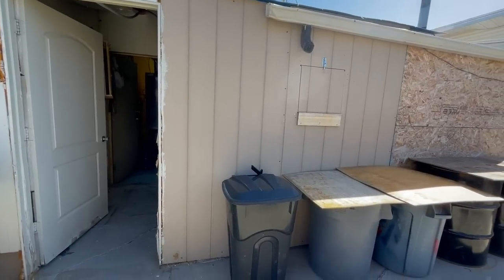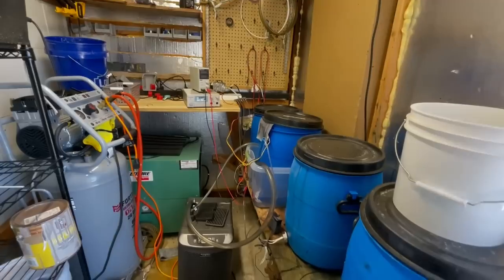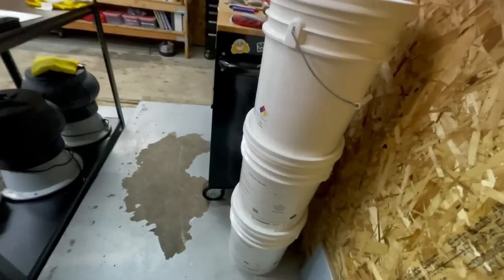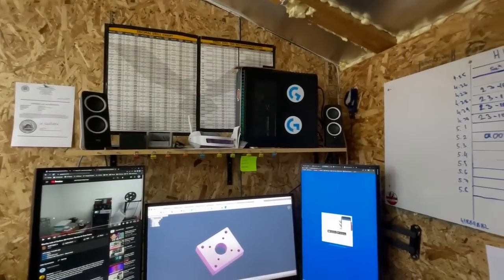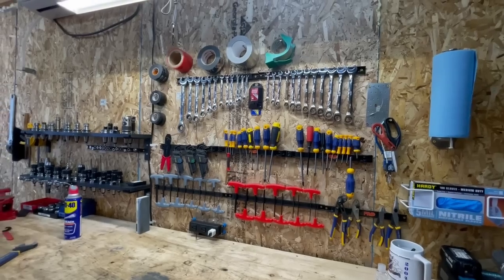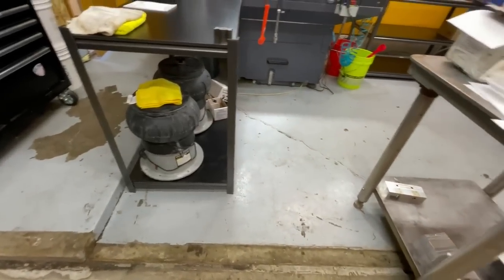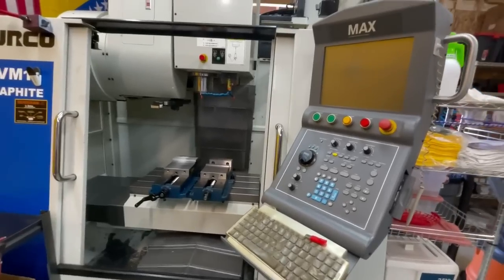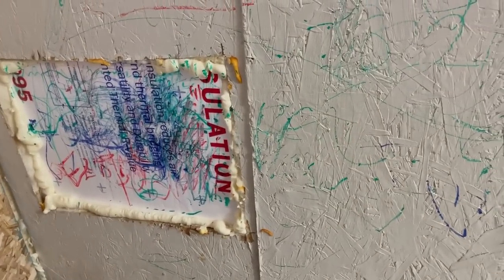Starting a Machining Business: E.M. Machining Works’ Journey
In today's video, Jasko takes us on a journey on how he built @e.m.machineworks from scratch! Jasko fell in love with manufacturing engineering technology, and after finishing his two years in trade school, he opened up his own shop. It's inspiring how his unconventional path of not having an apprenticeship didn't stop him, but rather fueled his curiosity and pushed him to be resourceful.

Jasko Hasovic is the owner and operator of E.M. Machine Works located in Salt Lake City, Utah. In this video, he takes us through his shop to showcase how he has organized his small space to make the most out of his limited area.

Do you want to take Practical Machinist for a tour around your shop?